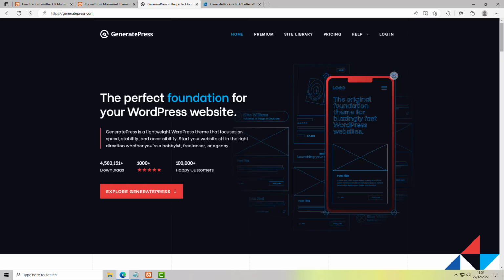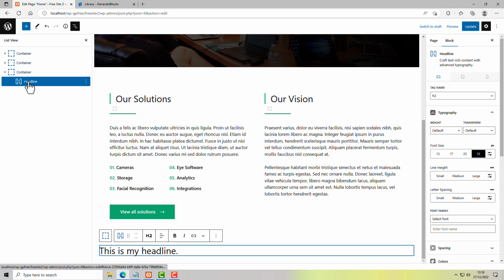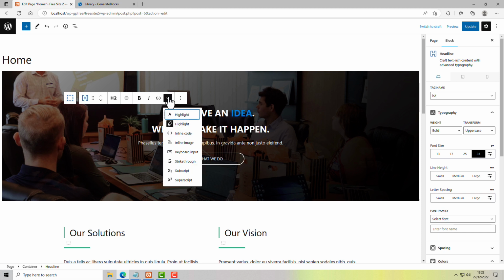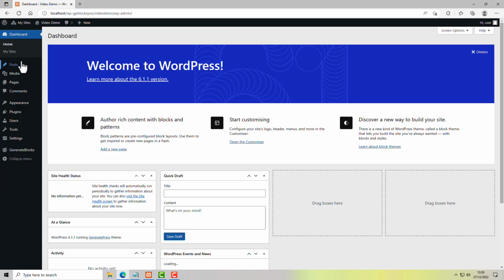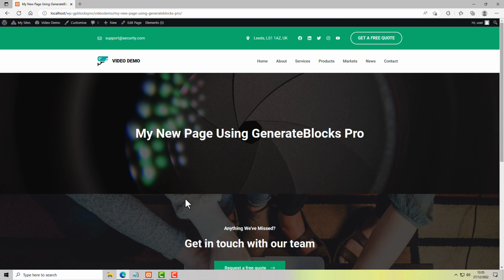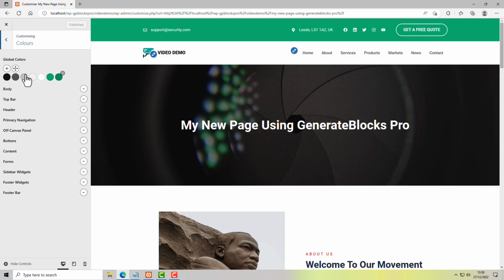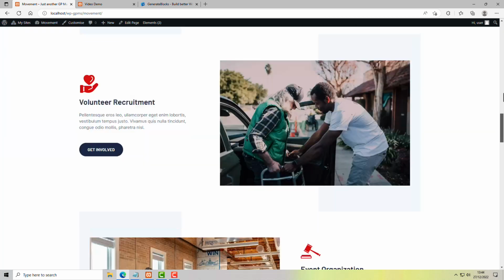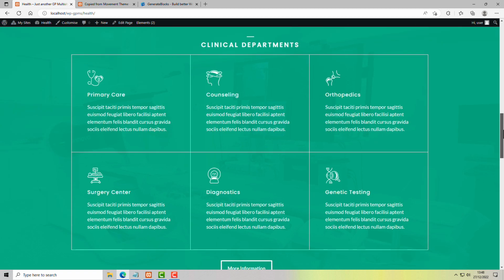GeneratePress Copy and Paste page sections.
First I use the free versions of GeneratePress and GenerateBlocks to build a page layout. Then I copy page sections from one site library theme to another. I move on to using the Pro version of GenerateBlocks to build a page layout. And finally use a local host WordPress multisite to copy pages from one GeneratePress theme to another.

Time stamps from this video.
0:00 Using the free versions of GeneratePress and GenerateBlocks to build a page layout.
2:15 Adding your own blocks to the page.
5:15 Add margin between rows.
6:03 Editing text and images after pasting.
9:28 Install a site library theme using the Pro version of GeneratePress.
11:08 Copying page sections.
11:52 Using GenerateBlocks Pro layouts.
12:25 Setting the page to full width and disabling the content title.
13:00 The GenerateBlocks pattern library.
15:30 Add margin between page sections.
16:08 Global colors.
16:45 Convert colors from hexadecimal color to global color.
18:16 Using a WordPress multisite install to copy and paste from other site library themes.
20:28 Exclude the hero header element on a specific page.